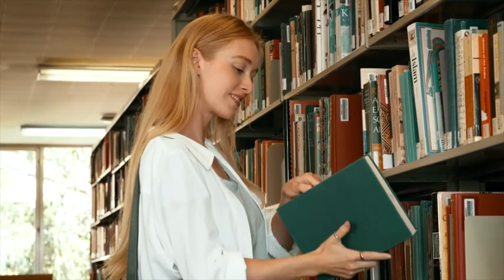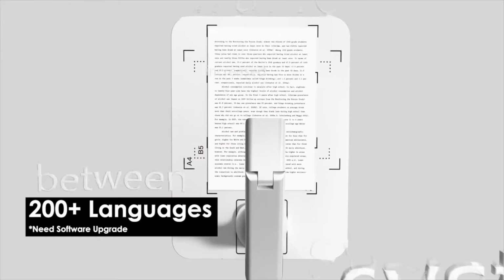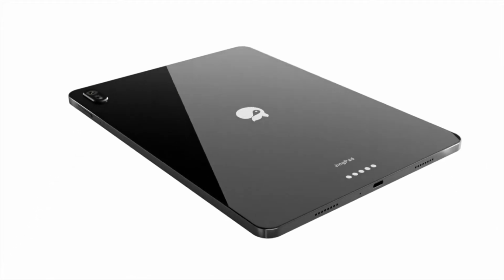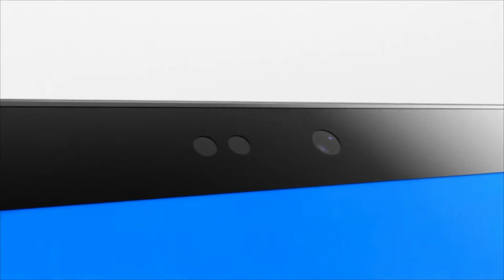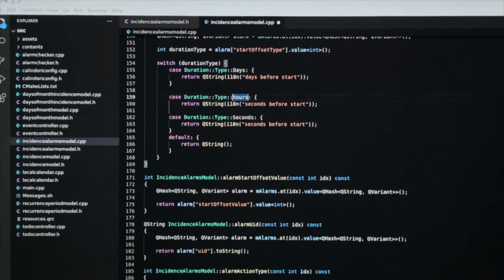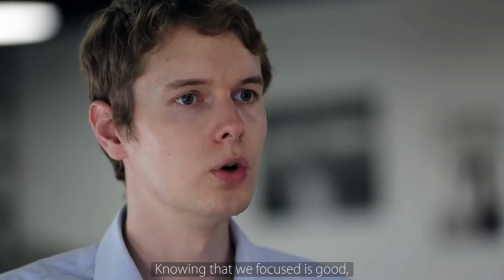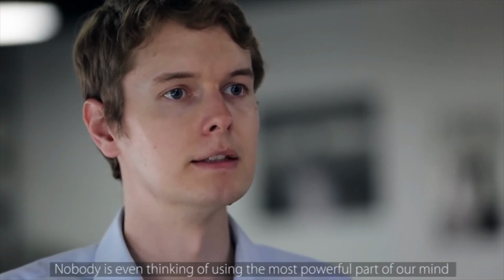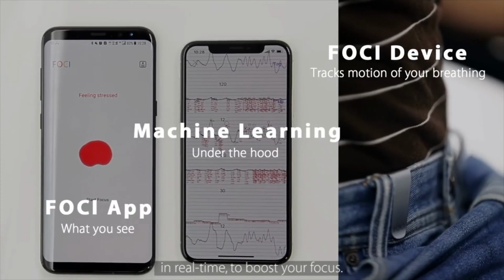Top 5 Work From Home Accessories You NEED | Elite Inventions #10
Top 5 Work From Home Accessories You NEED | Elite Inventions

Welcome to another video and in this one we bring you some essentials for working from home and even though the pandemic seems so have gotten a lot better in the past few months we hope that you can still be working from home and therefore some of these essentials are extremely handy to have. You'll see everything from a good looking 5K RivCamer portable Scanner, a JingPad A1 tablet, a EDGE work from home kit, a VIZOR laptop shade & a FOCI to help your focus.

See below for a full list of acknowledgment:

RiviCamer